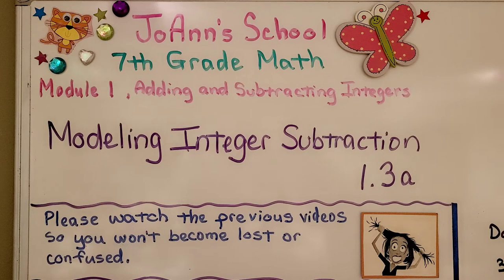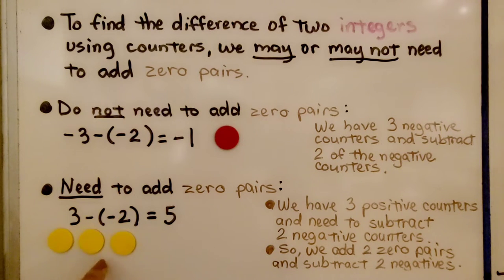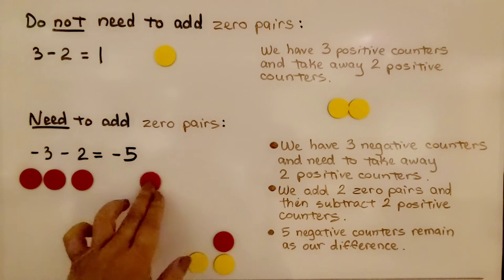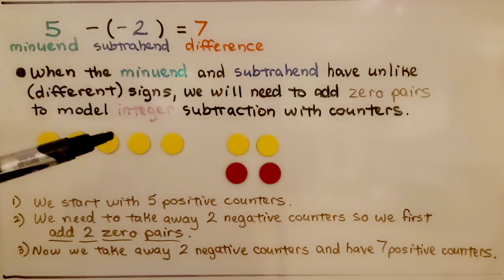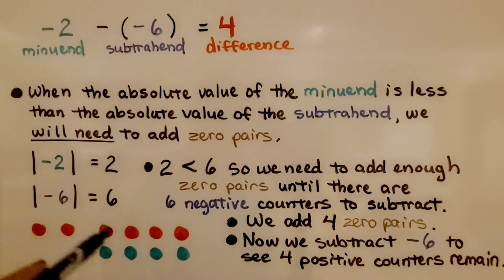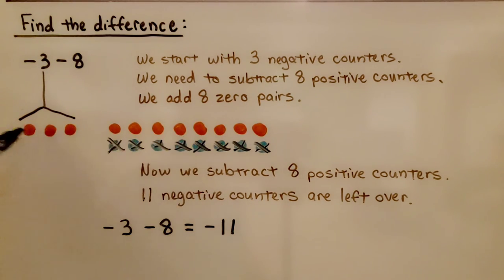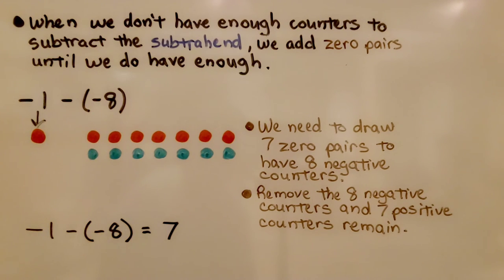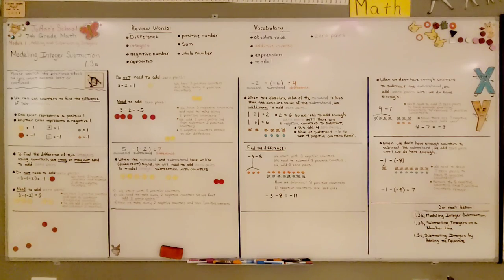7th Grade Math 1.3a, Modeling Integer Subtraction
We can use counters to find the difference of two integers. We use one color to represent a positive, and another color to represent a negative. To find the difference of two integers using counters, we may or may not need to add zero pairs. We show several examples of needing to add zero pairs, and not needing to add zero pairs to model integer subtraction. When we don't have enough counters to subtract the subtrahend, we add zero pairs until we do have enough. When the absolute value of the minuend is less than the absolute value of the subtrahend, we will need to add zero pairs.

Language: English
2018 copyright
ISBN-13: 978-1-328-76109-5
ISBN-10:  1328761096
Item Weight: 2.4 pounds
Paperback: 560 pages
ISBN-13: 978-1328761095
Product dimensions: 8.5 x 1.07 x 1.12 inches
Reading level: 12 - 13 years